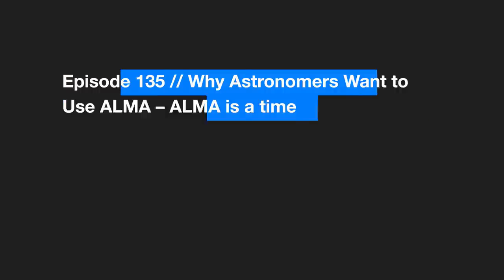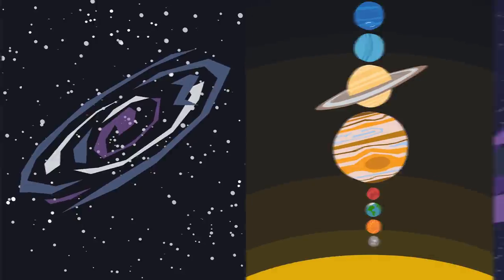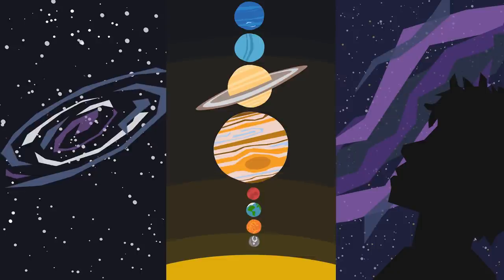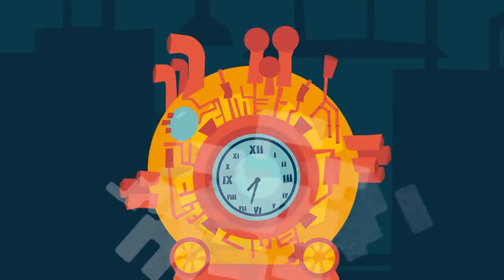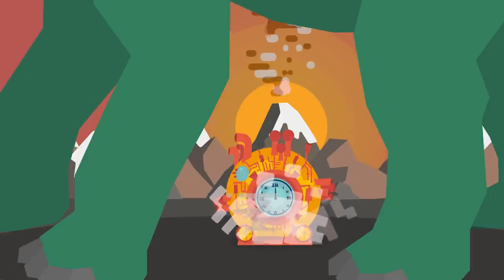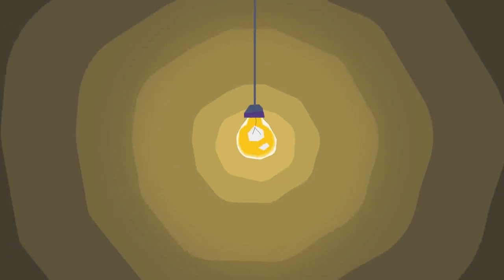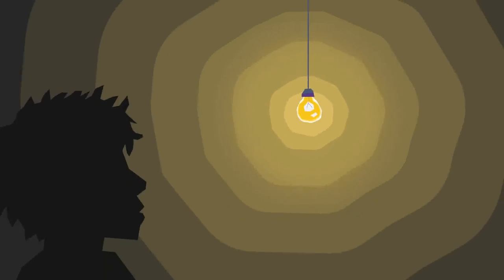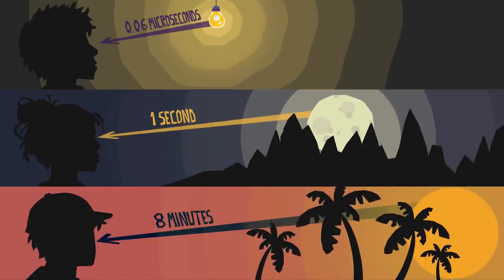ESOcast 135: ​ALMA​ ​is​ ​a​ ​timemachine!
How can astrophysicists study the story of the Universe? Billions of years ago, when the Big Bang happened, there was no Milky Way Galaxy, no Solar System, no planet Earth and, especially, no human beings to witness these and all the events that followed. So, how would they know about this stuff?

Credit:
ALMA (ESO/NAOJ/NRAO)

Script: María Corrêa-Mendes
Illustration and Animation: María Corrêa-Mendes
Narration: Callum Bellhouse
Audio Post: Lenz Music
Produced by: The JAO Education & Outreach Department
Supervised by: José Pinto (Graphic Designer) and Valeria Foncea/Nicolás Lira (Journalists)